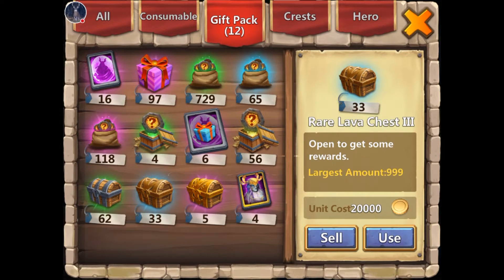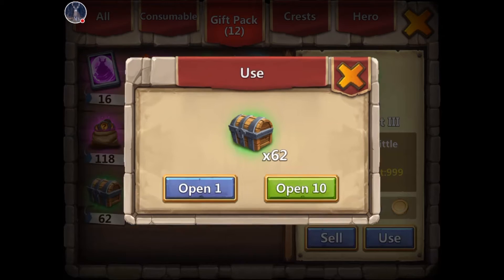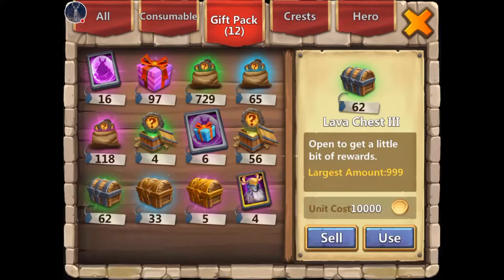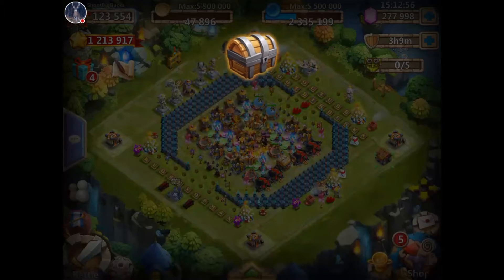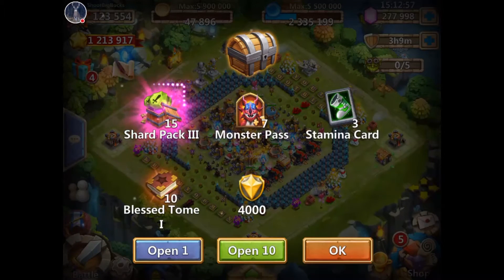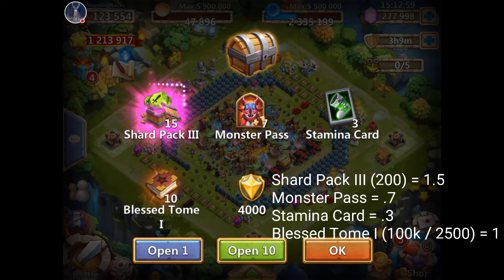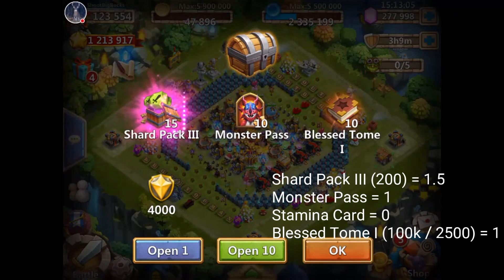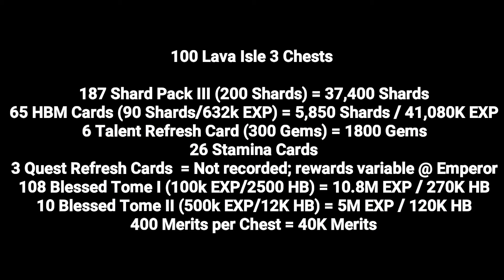Castle Clash: Opening 100 Lava Isle 3 Chests!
Opening the Lava Isle chests we've been saving for a month on Castle Clash

Silent Partner  - Humidity

☆☆☆☆☆SOCIAL MEDIA☆☆☆☆☆

Donate a small contribution for better content, private, and pre released videos!

☆☆☆☆☆PARTNERSHIP☆☆☆☆☆

Earn free GEMS and Gift Cards!

Castle Clash is a game created by I Got Games (IGG) or IGG.com and released September 12th, 2013 . Build and battle your way to glory in Castle Clash! With over 100 million clashers worldwide, the heat is on in the most addictive game ever! In a brilliant mix of fast-paced strategy and exciting combat, Castle Clash is a game of epic proportions! Hire legions of powerful Heroes and lead an army of mythical creatures, big and small. Fight to the top and become the world’s greatest Warlord. Your empire is as strong as your creativity! Now available in French, German, Spanish, Italian, Russian, Chinese, Japanese, Korean, Thai, Indonesian, and many more to come.